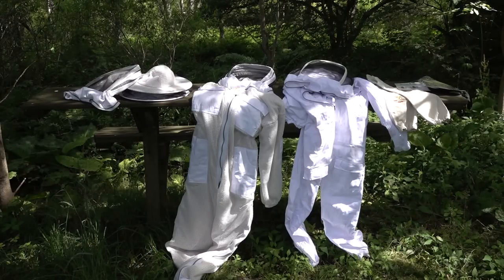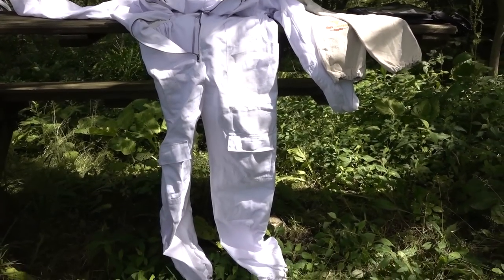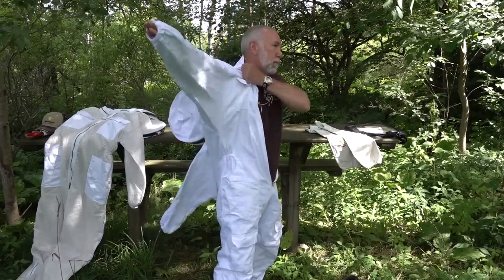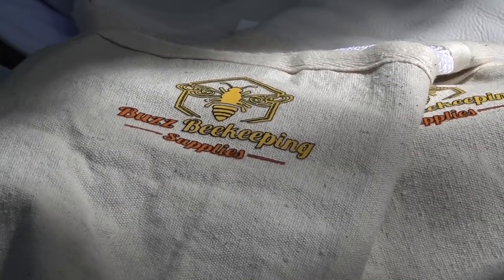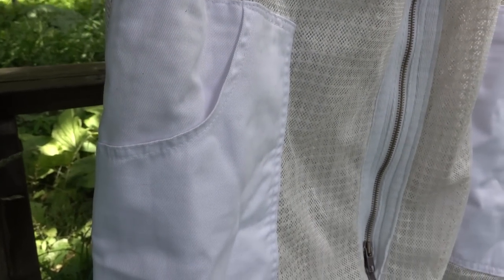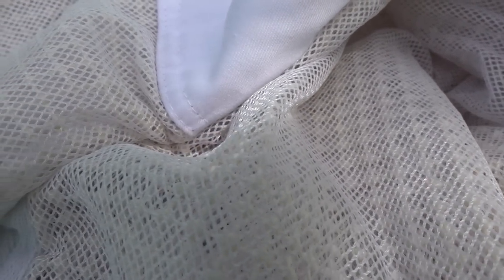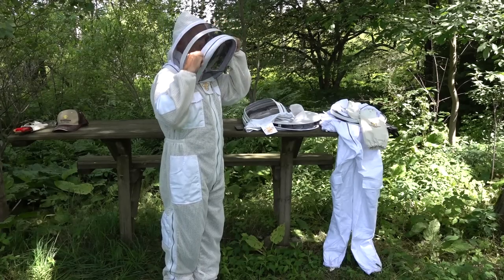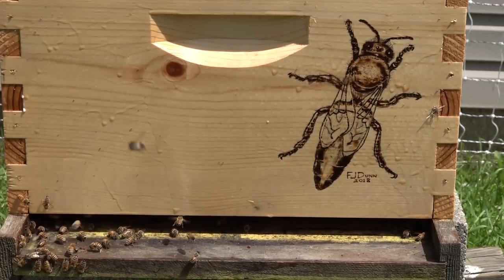Guardian Bee Apparel compared, a Suit for all seasons, Protective Clothing for Bee Keepers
Two VERY nice beekeeping suits. Full suits, one standard with many extra pockets and knee reinforcement, and one vented suit with opening veil! Ventilated Suites keep you protected while you stay cool, they cost more and are heavier but you won't notice the weight in exchange for perspiration free comfort.

IF you are only going to own one suit, choose vented, you can always wear more clothing underneath if you are in a "sting-storm" or if you want to be warmer.

I like them both and with summer in full swing, I can't tell you how much I appreciate the ventilation!

There are things I really like about both suit designs and as with many beekeeping decisions, suits are really about personal preferences and practices.

MY FAVORITE SUITE is no bee-suit at all, but there are definitely times when you simply have to protect yourself as well as the bees. A sting, is also a dead worker.

Both are excellent companies run by truly wonderful people right here in the good old USA.

If you have questions, or want to see more videos like this one, just let me know.